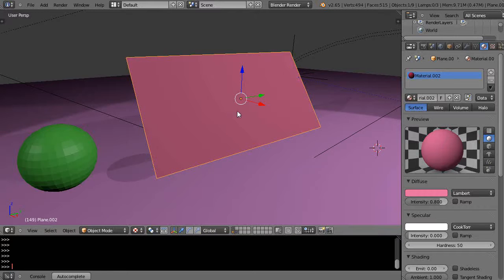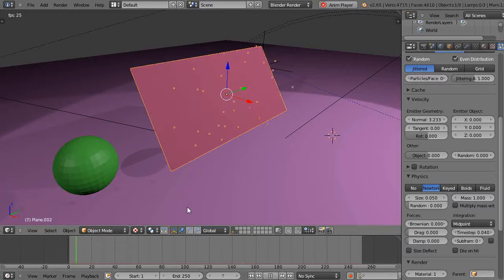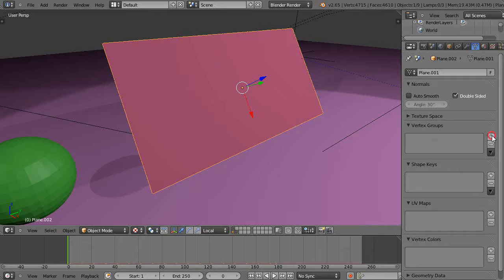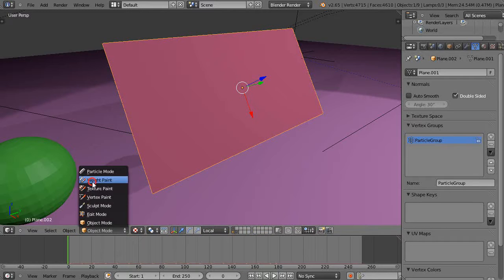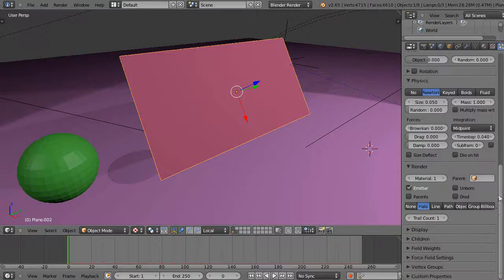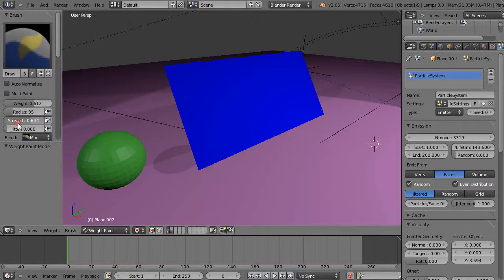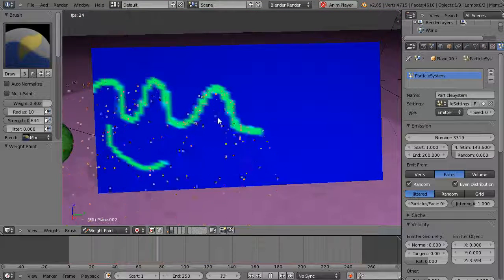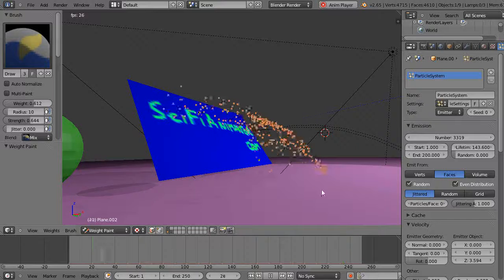Blender Tutorial - Cool Effects with Particle Systems and Weight Painting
In this tutorial for new Blender users, we take a look at some fun effects that you can achieve with particle systems and weight painting of vertex groups. Blender 2.65.